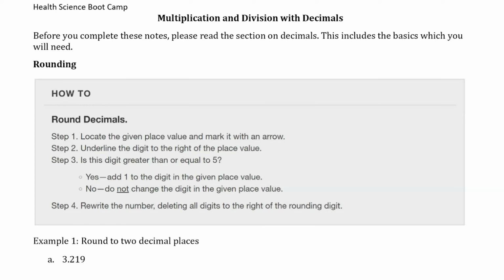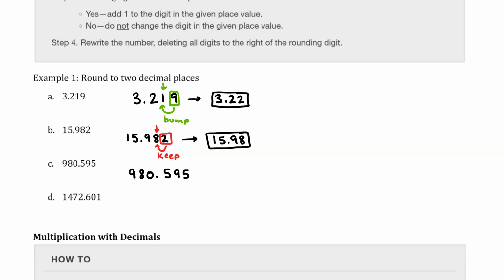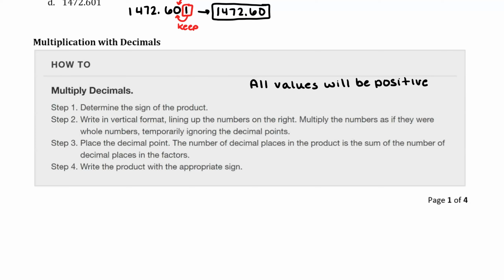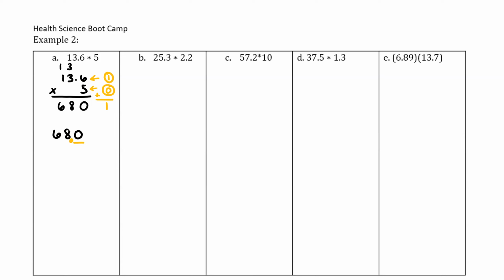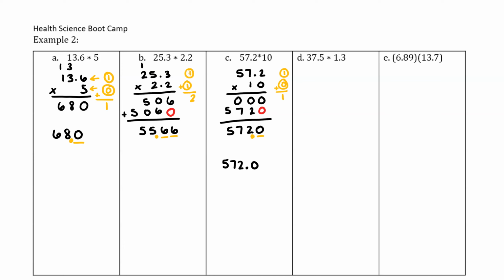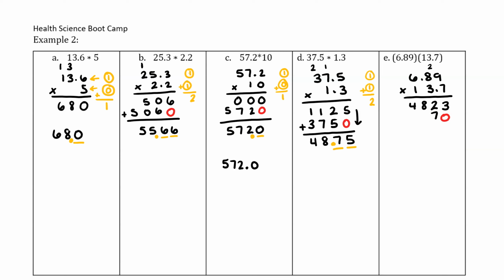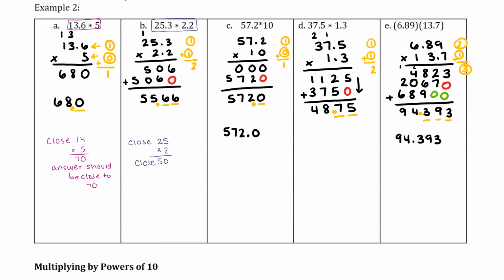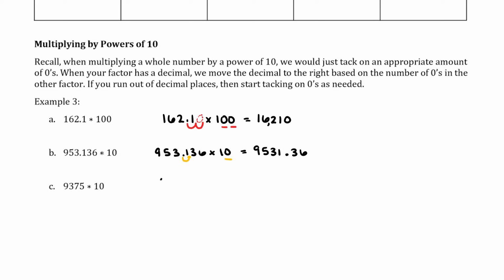Health Science Multiplication and Division with Decimals Part 1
Rounding problems and multiplication problems with decimals